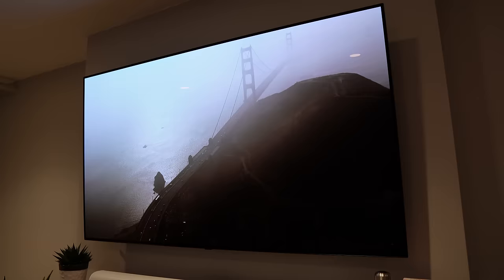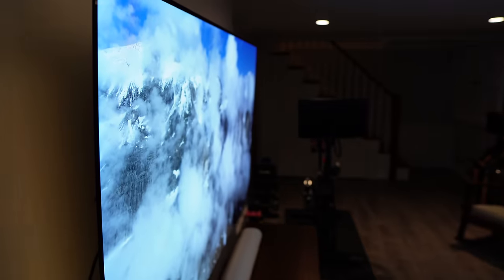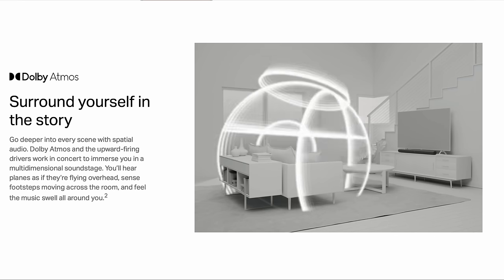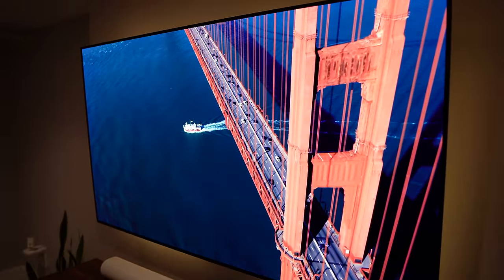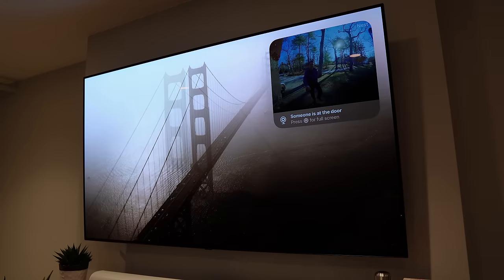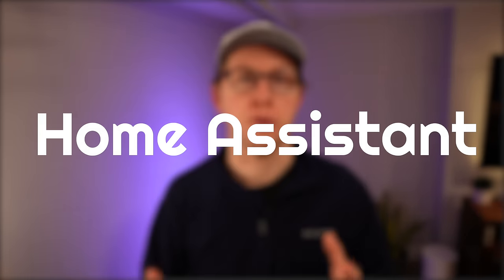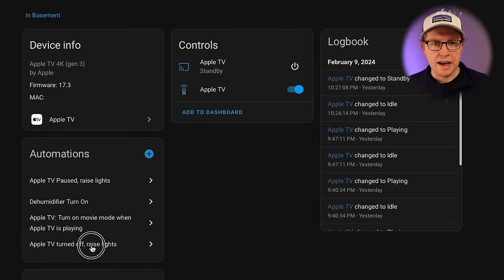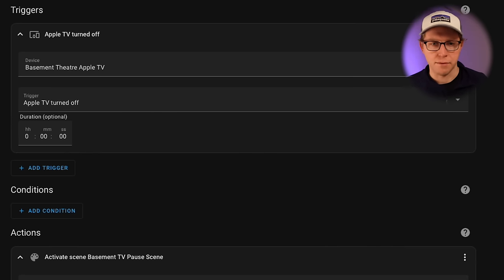Smart Home Theater Tour 2024, Automate Everything!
I built the perfect smart home theater for our home and in this video I’ll show you all of the Home Assistant automations we use AND how we fit a youtube studio, home theater, gym and office all in the same room.

- Sonos Arc
- Sonos One
- Sonos Mini Sub
- LG C2 65” 4K
- Sanus TV Mount
- Apple TV 4K Wifi + Ethernet
- Wiz Light Strip
- 3M Cable Clips, great for Light strip adhesion
- Playstation 5
- Gigabyte M34WQ Monitor
- Monitor Mount - super cheap!
- Uplift Desk
- Aqara Button
- Apple TV Mount